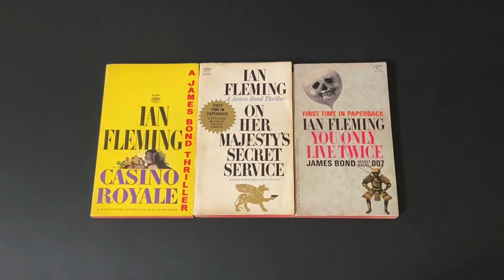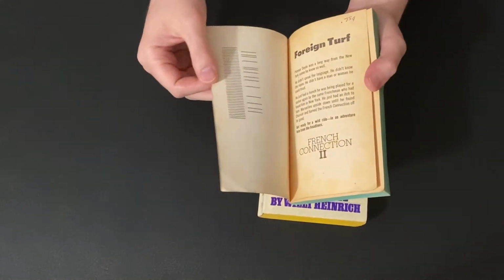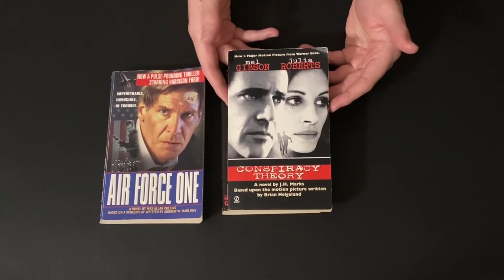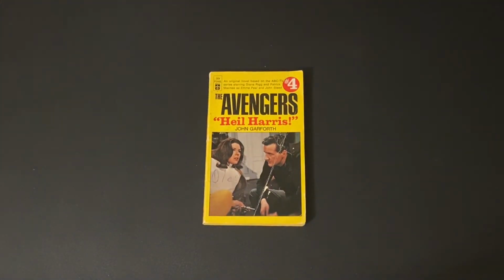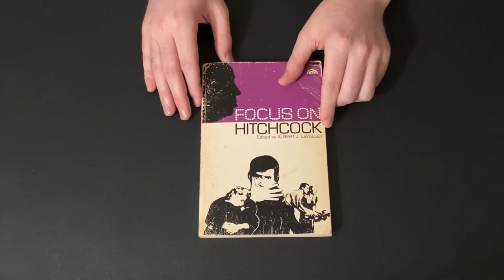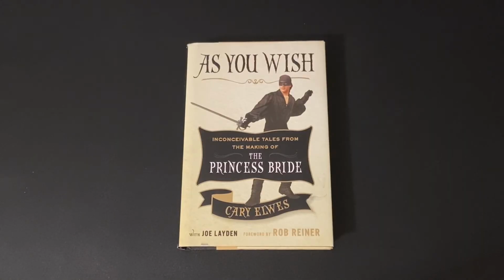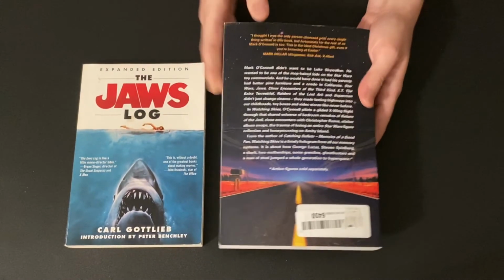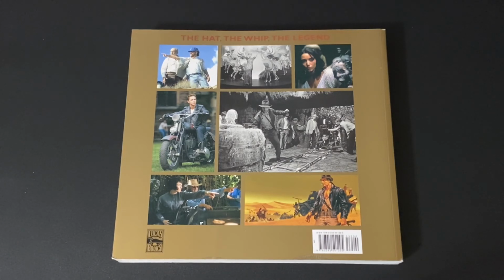Book Collection finds: August 2021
This video covers all my latest book finds including James Bond editions, movie tie-ins, novelizations, film history and criticism, biographies and more.